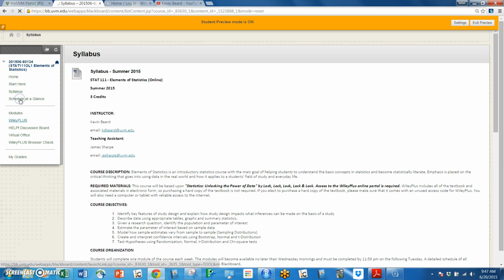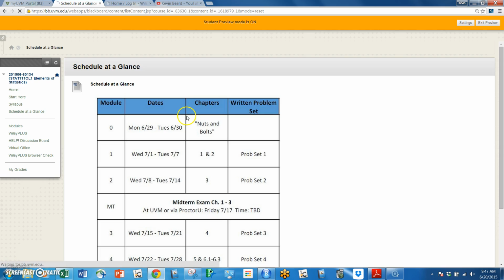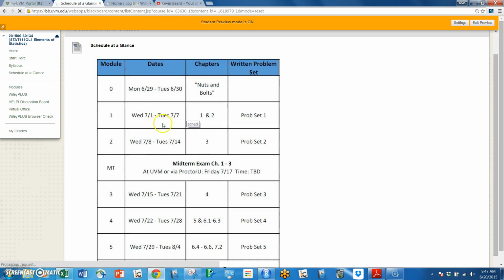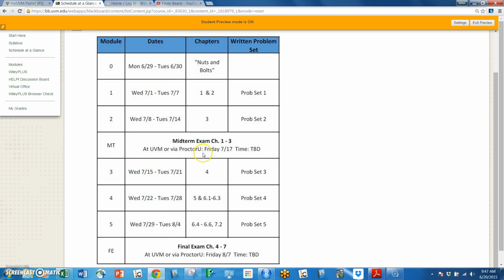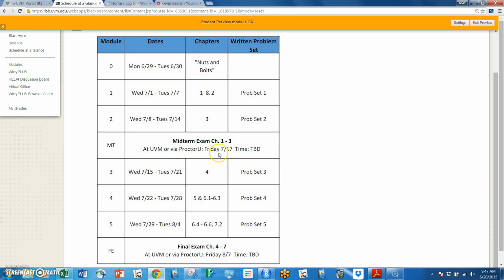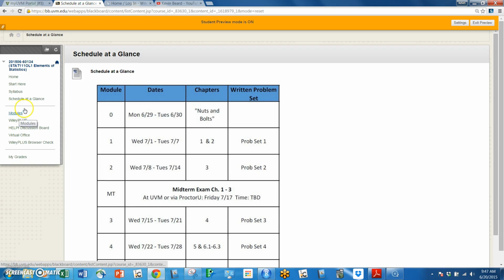Intro Stat 111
Menu walk through